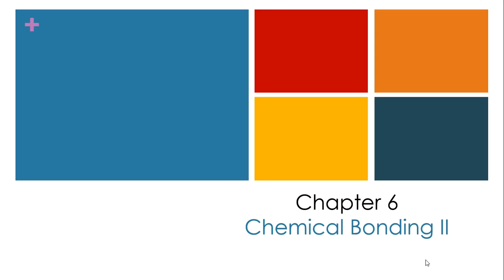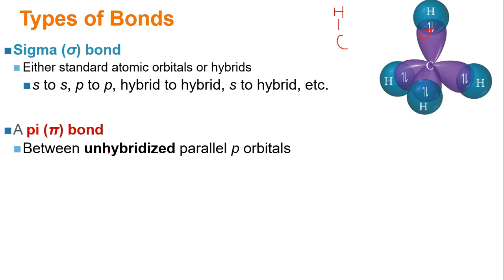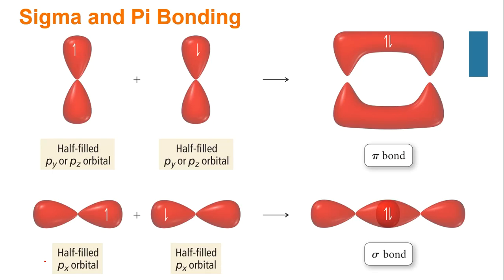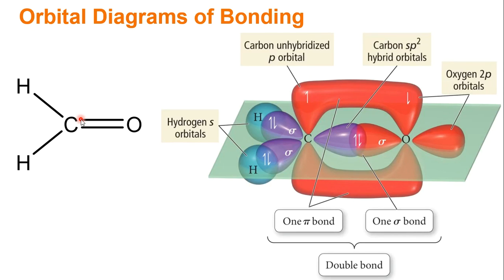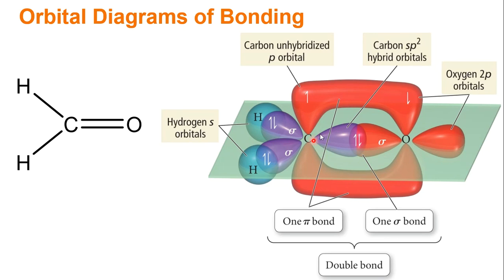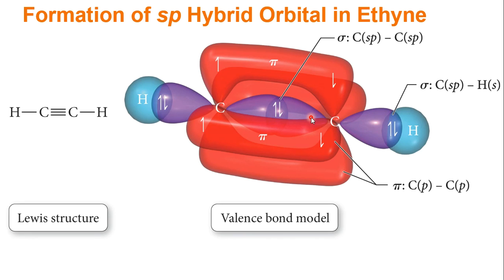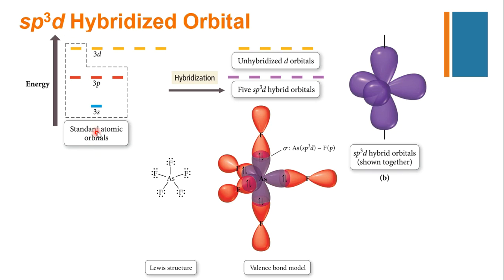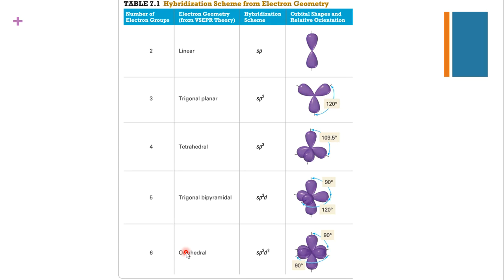CHM 151 - More on Valence Bond Theory